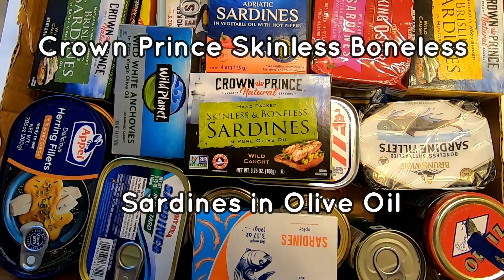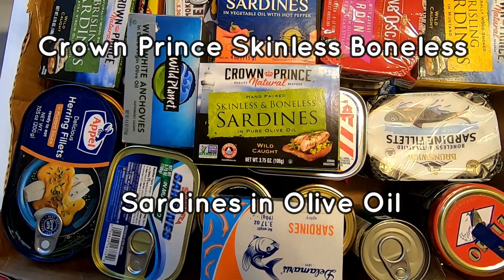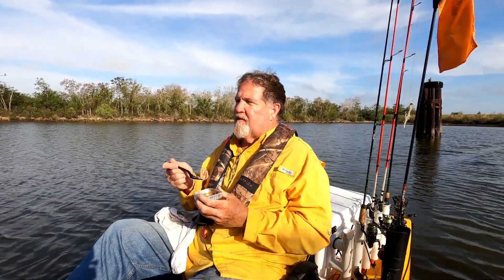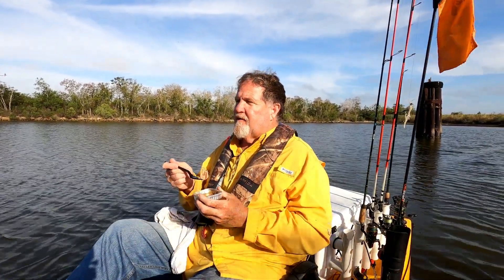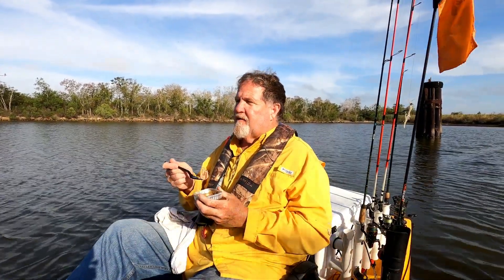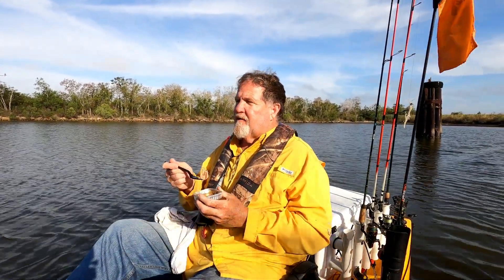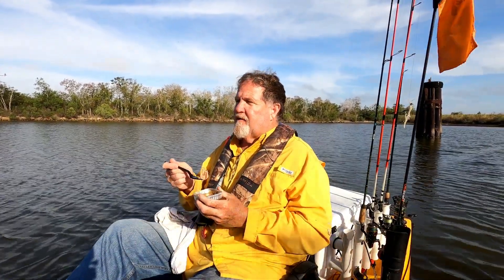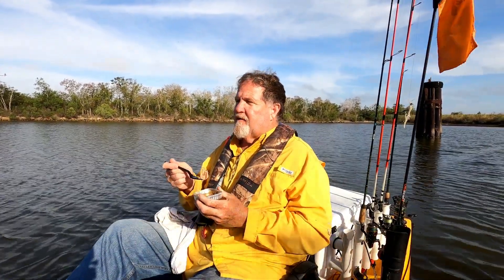Crown Prince Skinless Boneless Sardines in Olive Oil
Crown Prince tin number three of skinless boneless sardines in olive oil, this one is the best of the three.